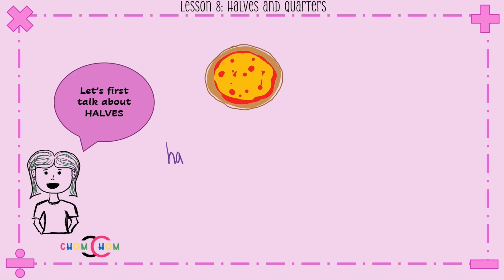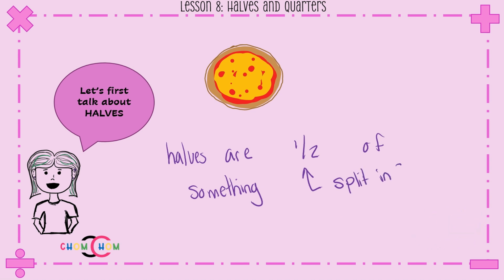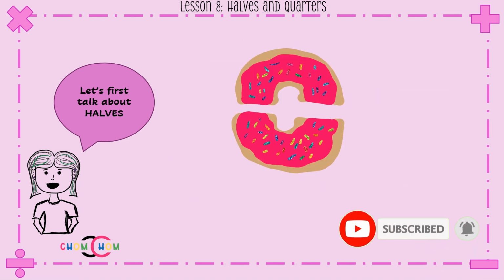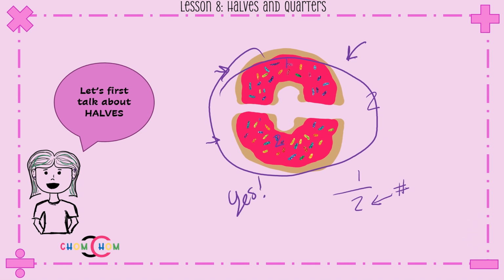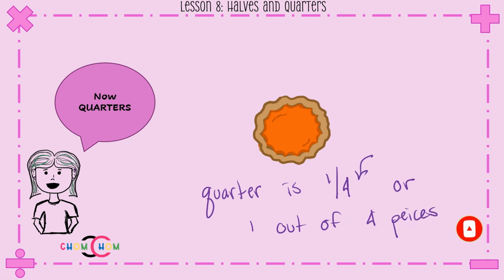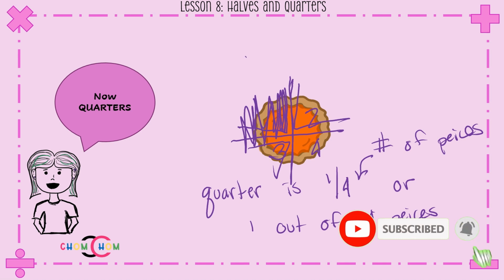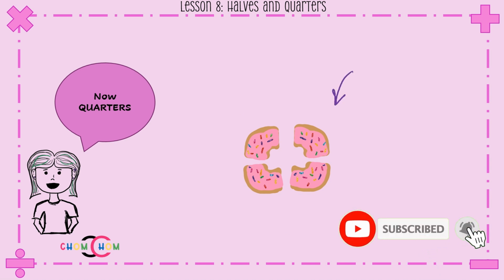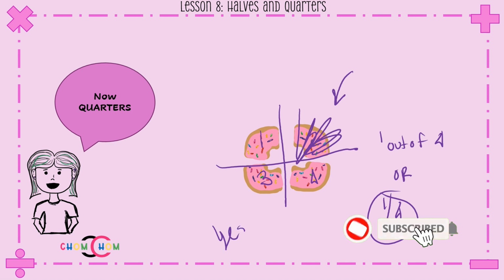Miss Mushroom’s Math's Class, Lesson 8: Halves and Quarters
👉In this video, we'll dive into the world of fractions, focusing on two key concepts: halves and quarters. You'll learn what halves and quarters are, how to split shapes and objects into equal parts and see real-life examples to make it all simple and clear. Whether you're a student looking to understand basic fractions, a teacher needing visual aids, or a parent helping your child with math homework, this video is designed to make fractions fun and accessible.

We'll show you how to recognize halves and quarters in everyday items, practice dividing shapes, and even test your knowledge with some quick quizzes. Understanding fractions is essential for building math skills, so join us as we break down these concepts into bite-sized pieces. By the end of this video, you'll be confident in spotting and using halves and quarters in real-life situations!